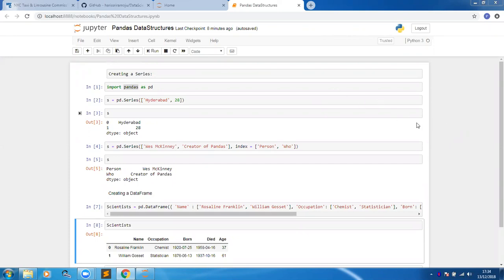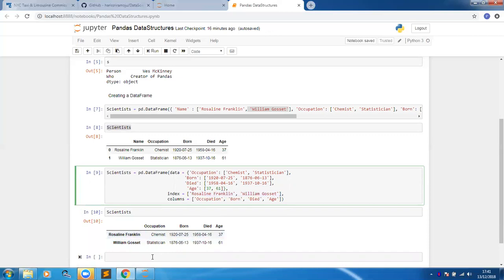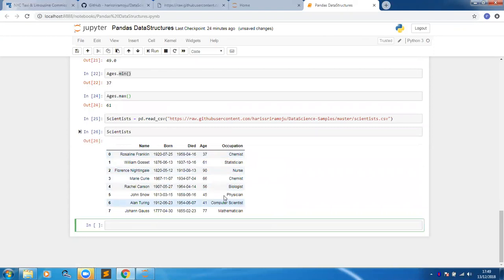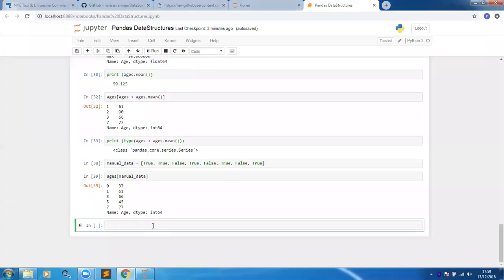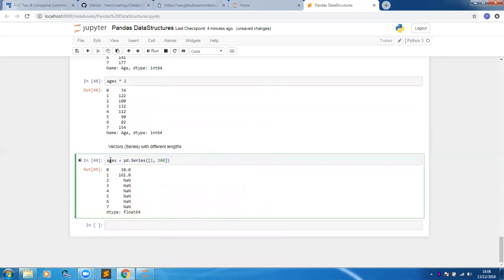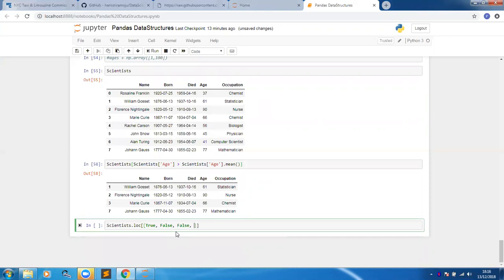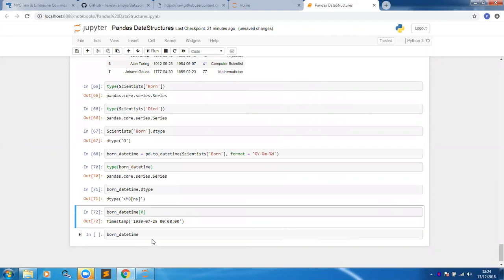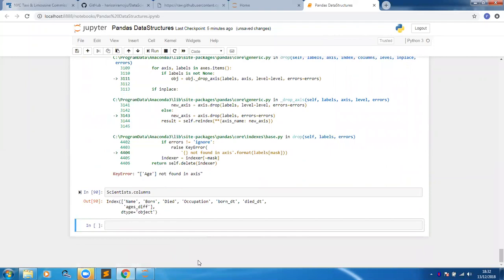Python Tutorials: Learn Pandas Data Structures, Broadcasting with Vectors and Scalars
Learn in-depth Python Pandas Data Analysis. This video particularly focus on how to broadcast your data that helps in data analysis.

Data Sample: follow my github account for data analysis practices